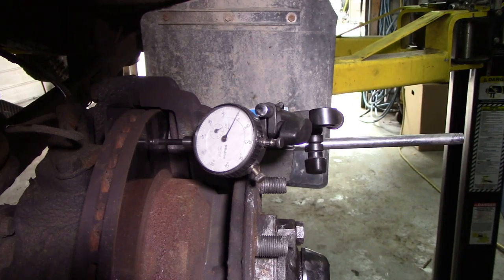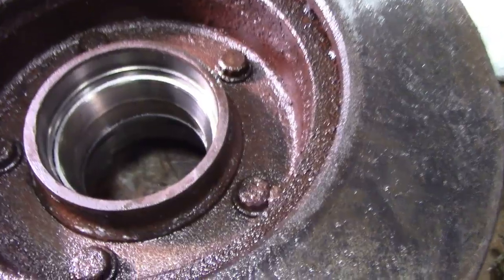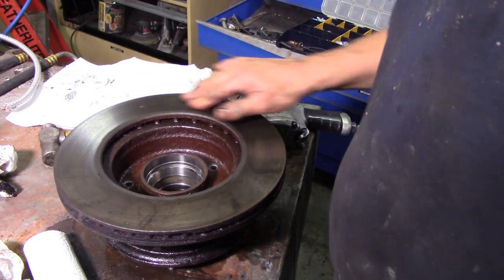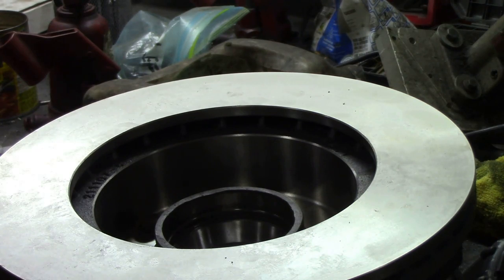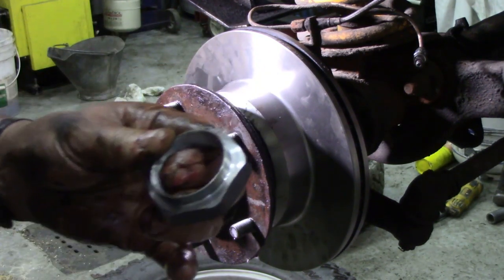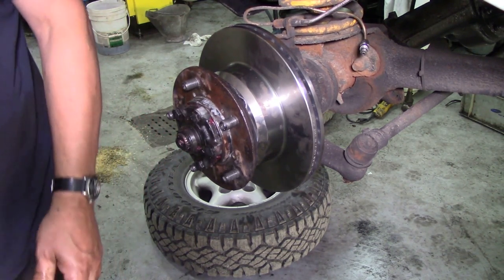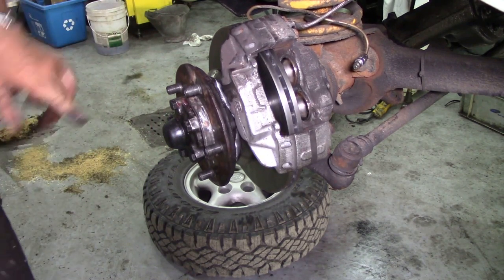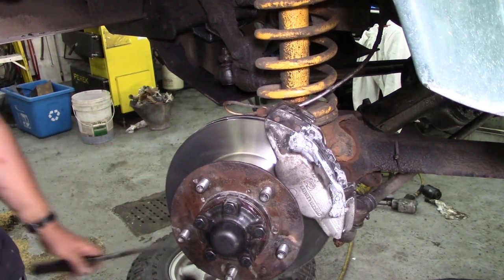Land Rover Defender, Discovery 1, RR Classic wheel bearings and front brakes - a definitive guide